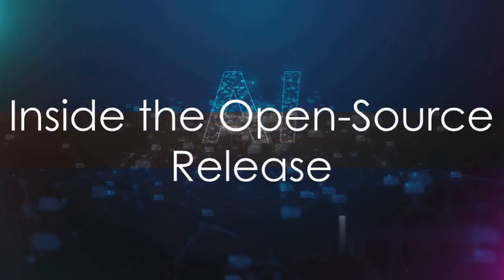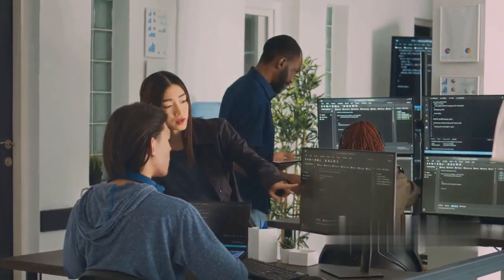Breaking News: Elon Musk Open-Sources xAI with Grok Release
Elon Musk makes headlines again as his company releases Grok, an open-source platform for xAI. Discover the implications of this groundbreaking move for the AI community and the future of technology innovation. Stay ahead of the curve with the latest developments in artificial intelligence and join the conversation on the future of AI.